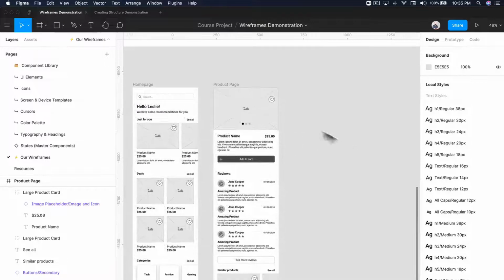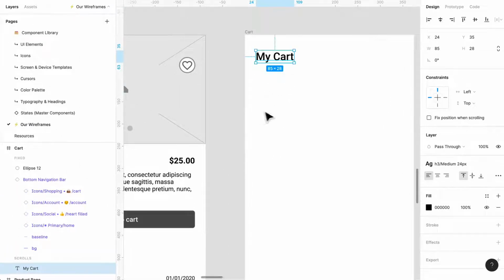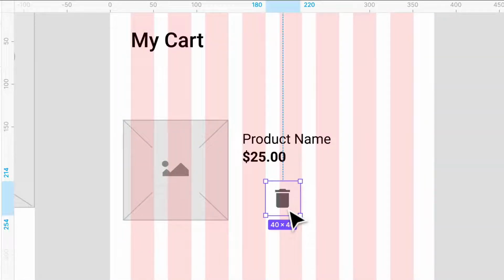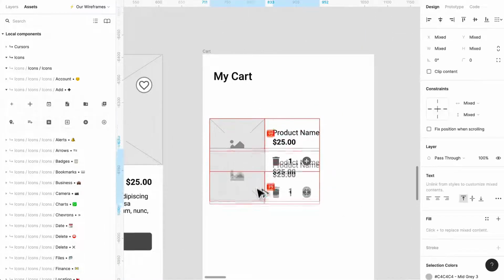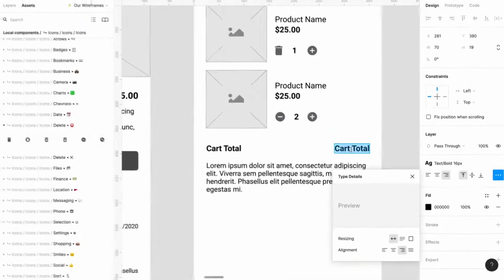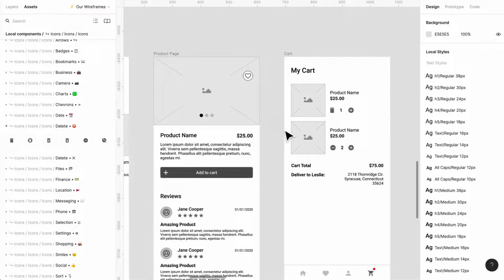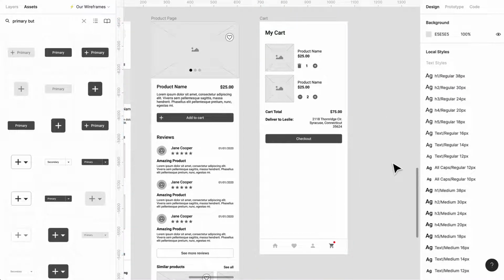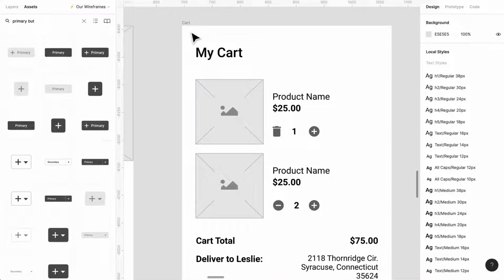Complete Web & Mobile Designer in 2022 UIUX, Figma lesson 33